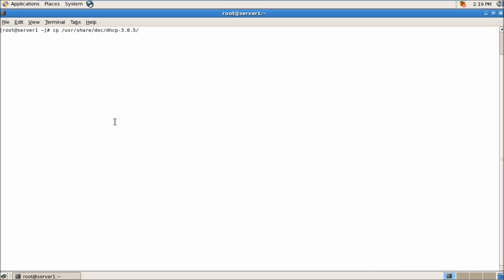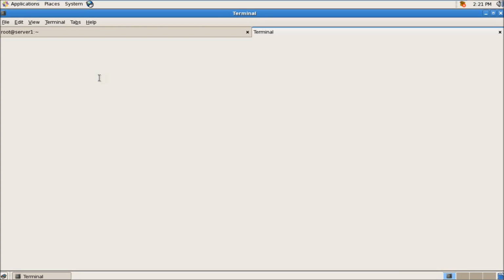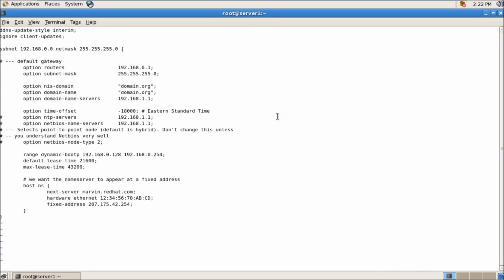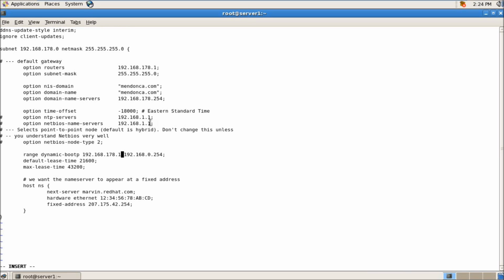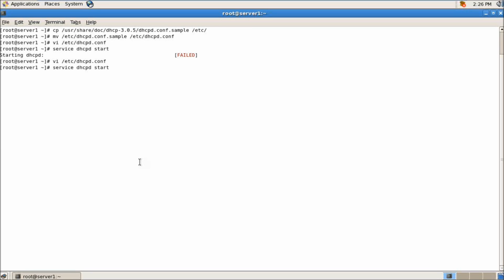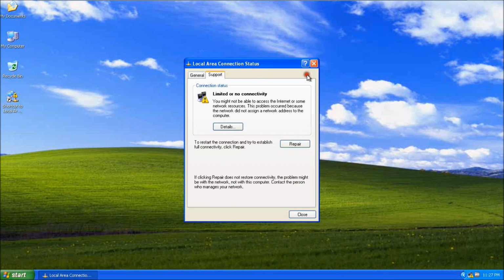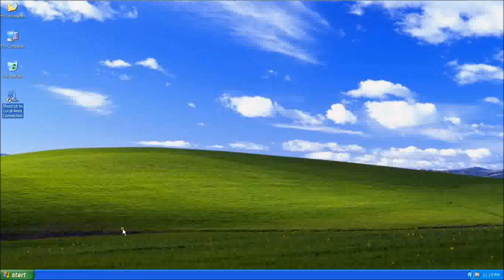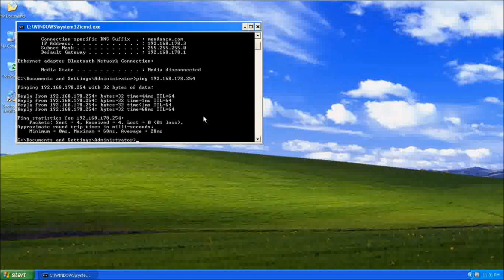Simple DHCP Server Tutorial - CentOS 5